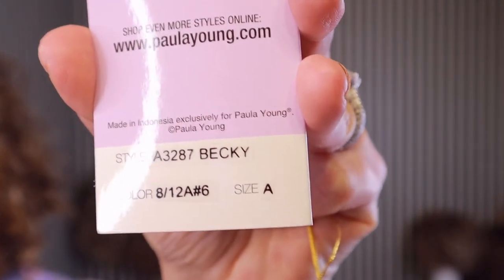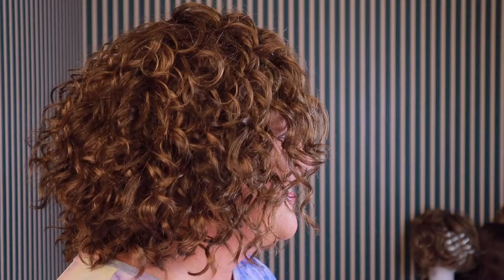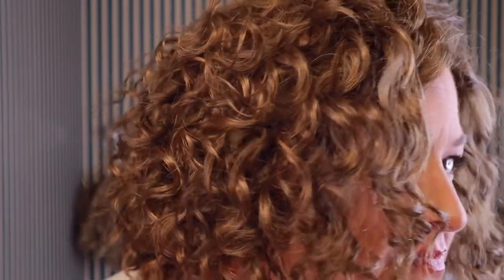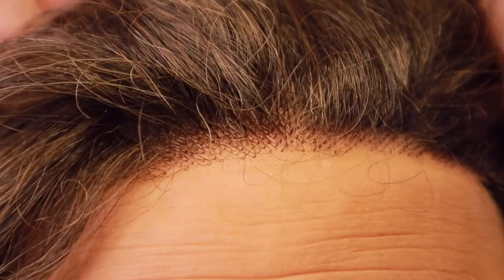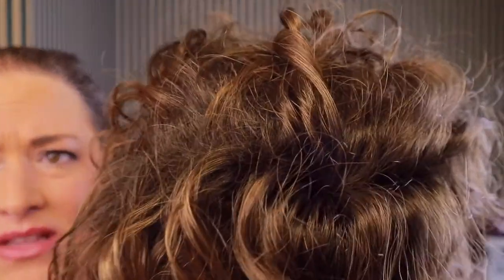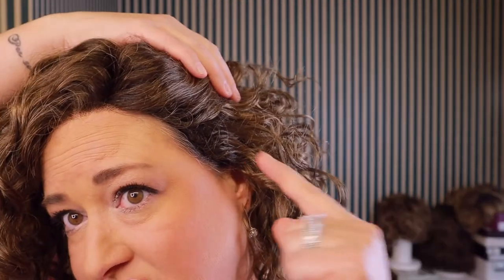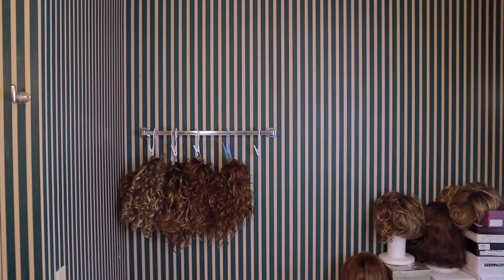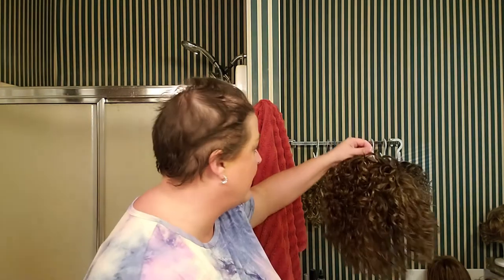Paula Young Becky in Milano Brown 8/12A #6- CURLY Budget Friendly Wig review, lace front, mono part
I kept referring to the name of the color as Pecan Delight- Pecan Delight is the unrooted version of this color, the rooted version, which this one is, is called Milano Brown.

I am madly in love with this wig- seriously.  Since I filmed this video I have worn her a total of 3 times for 10+ hours each, she still looks AMAZING, and even though I said she is a big snug in the video, I am finding her to be VERY comfortable for all day wear.  This one is right up there with Girl Mono for me right now.  Truly.

I can't believe the quality for the price!  The hair feels amazing, the lace front is really good, there is a mono part, velcro adjusters, soft bendable ear tabs.  As good as any other wig that costs twice or three times the price.

Here are links to a few of the products I showed in the video.

- Estetica Revitalize and Shine products/products/revitalize-and-shine-wig-mist-by-estetica
- Simply Stylin Silk*
- Simply Stylin Light Silk Spray*
- ON Organic Natural Premium Oil-Free Weave & Wig Conditioner & Detangler Tangerine*

Here are some of my favorite tried and true items (these are affiliate links will let Amazon know I sent you and may result in referral earnings that I use to support my wig videos- they do not increase your price):
• Thinning and Flat Shears
• Thinning, texturizing, feathering shears
Video Equipment:
My measurements
My opinions and recommendations are 100% my own and as honest as I can make them. If you find value in what I am doing please consider supporting me by purchasing from these links or even making a donation to help me with expenses related to these videos via the PayPal link above.  Thank you so much and God bless you.  Denise